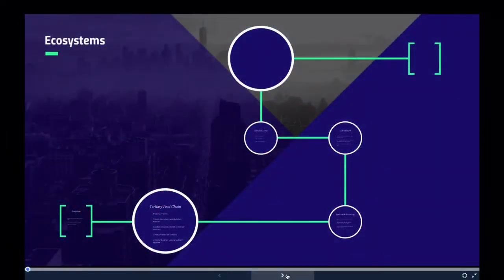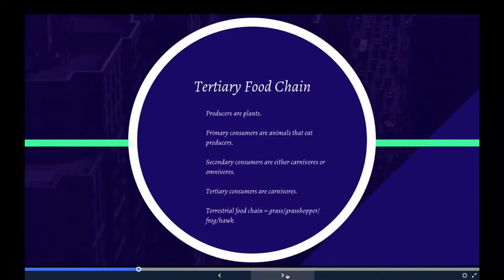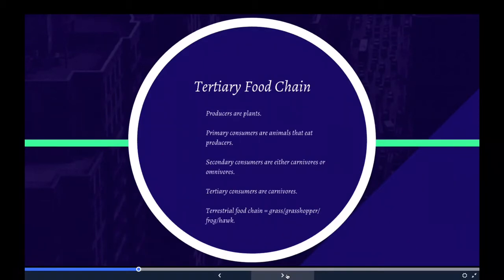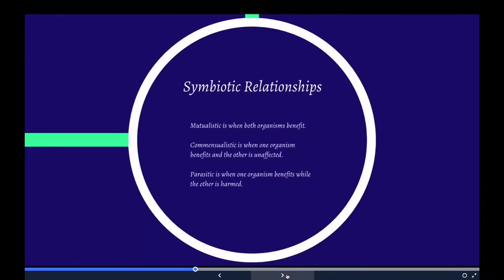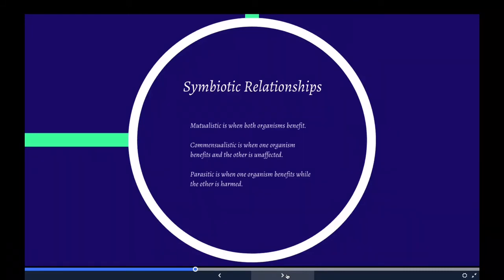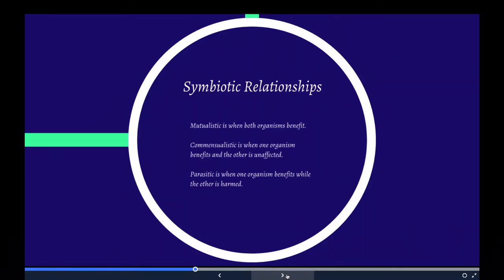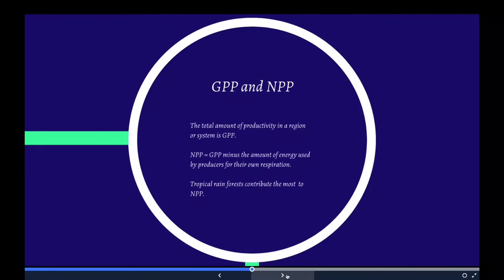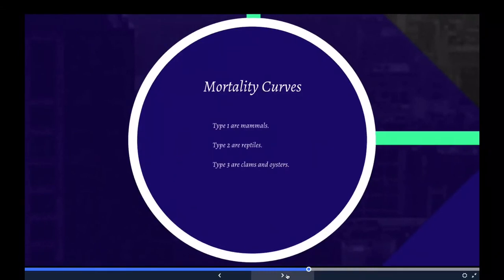How to Ace AP Biology: Ecosystems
Tertiary Food Chain
Producers use energy from the sun to make their own food through photosynthesis. Plants are the most popular examples of producers. Other examples include algae, seaweed, phytoplankton and some bacteria are also producers.

A primary consumer is an organism that feeds on primary producers. Organisms of this type make up the second trophic level and are consumed or predated by secondary consumers, tertiary consumers or apex predators. An organism that eats autotrophs, such as a rabbit eating grass, is a primary consumer. A decrease in primary consumers means less consumption of primary producers, allowing population growth in these organisms.

The secondary consumers play specific vital roles in the food chain by taking part in controlling the population of primary consumers in the ecosystem. They control the population by feeding on the primary consumers, ensuring that they cannot exceed the number that the ecosystem can withstand. Moreover, secondary consumers are a source of energy to the tertiary consumers. A snake eating a rabbit is an example of a secondary consumer.

Quaternary consumers are often top predators within the environment, and they eat the tertiary consumers. Examples of quaternary consumers include lions, wolves, polar bears, humans, and hawks. An example could be a hawk eating the snake.

The terrestrial food chain goes grass/grasshopper/frog/hawk. This means that grass is the producer, grasshopper is the primary consumer, frog is the secondary consumer, and hawk is the tertiary consumer.

The marine food chain goes phytoplankton/zooplankton/small fish/large fish. This means that phytoplankton is the producer, zooplankton is the primary consumer, small fish is the secondary consumer, and large fish is the tertiary consumer.

GPP and NPP
You need to be familiar with GPP and NPP. GPP (gross primary productivity) is the amount of energy converted to chemical energy by photosynthesis per unit of time. NPP (net primary productivity) is GPP minus the amount of energy used by producers for their own respiration. Tropical rain forests contribute the most to the global NPP. As you might guess, the number is shrinking as we cut down these forests.

Mortality Curves
Type 1 is mammals, which have a much higher mortality rate in old age.

Type 2 is reptiles, which have a constant mortality rate over their lifetime.

Type 3 is clams and oysters, which have a high mortality rate when they are young.

Trophic Efficiency
Trophic efficiency is calculated by the percentage of energy that consumers in one trophic level gain and convert into biomass from the total stored energy of the previous trophic level. Only about ten percent of the chemical energy that is available in one trophic level will be incorporated into the next trophic level. Because trophic efficiency is so low, there are very few tertiary consumers.

Population Density
Population density is the number of individuals per unit of area or volume. This is usually represented in square miles or kilometers.

Competition, predation, and disease all are related to population density, which is to say that they increase as the population increases. Natural disasters like earthquakes, storms, floods and fires occur independent of population density.

Carrying Capacity
The carrying capacity of a biological species in an environment is the maximum population size of the species that the environment can sustain indefinitely, given the food, habitat, water, and other necessities available in the environment.

Primary and Secondary succession
Primary succession is one of two types of biological and ecological succession of plant life, occurring in an environment in which new substrate devoid of vegetation and other organisms usually lacking soil, such as lava flow or an area left from a retreated glacier, is deposited. In other words, it is the gradual growth of an ecosystem over a longer period of time.

In contrast, secondary succession is a response to a disturbance, for example, forest fire, tsunami, flood, or an abandoned field.

Mimicry
Batesian mimicry is an animal that is not poisonous copying the coloring of a poisonous animal.

Mullerian mimicry is when two poisonous animals mimic each other to gain the advantage of combined numbers.

Dispersion Patterns
Clumped is the most common dispersion pattern. Clumped can be seen with animals traveling in a pack, like a pack of wolves or a school of fish.

Uniform dispersion involves certain plants secreting toxins that keep other plants away.

Random dispersion means exactly what you would think. Plants and trees that are randomly spaced out are examples of this.